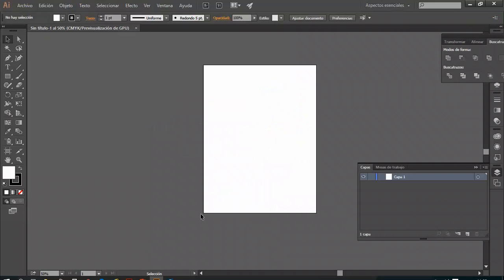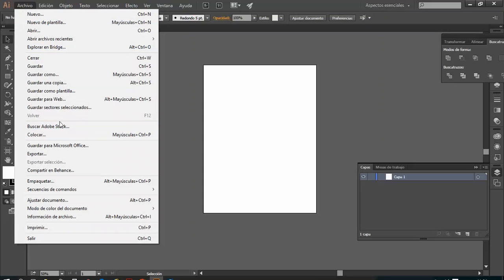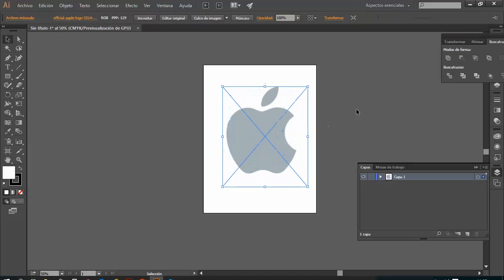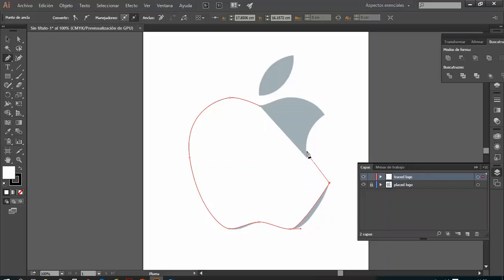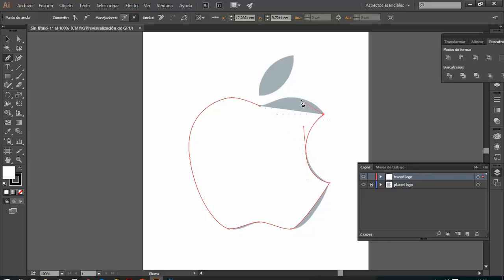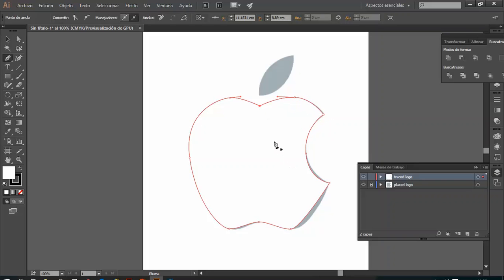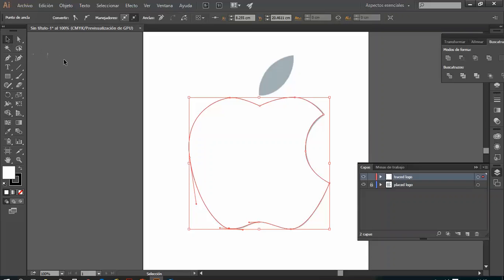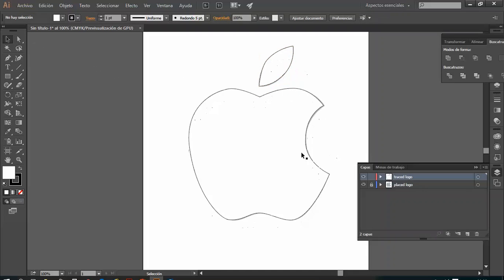trace a logo with Adobe Illustrator direct instruction jorge esparza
video created for Adobe t4t course